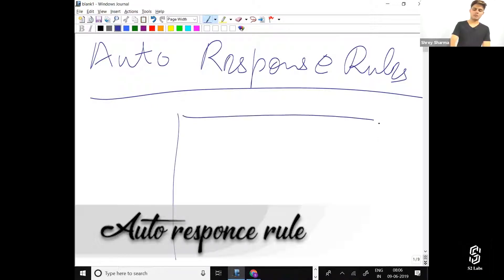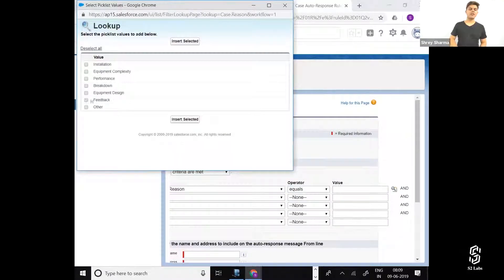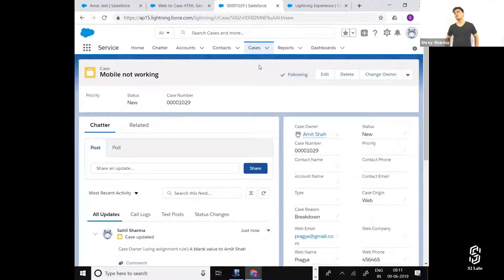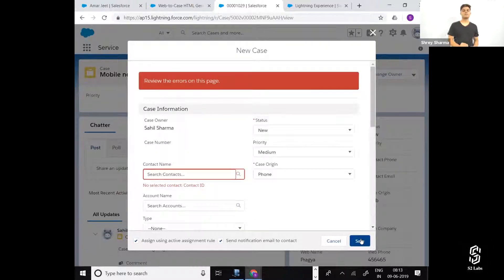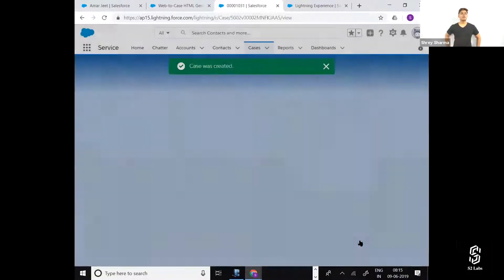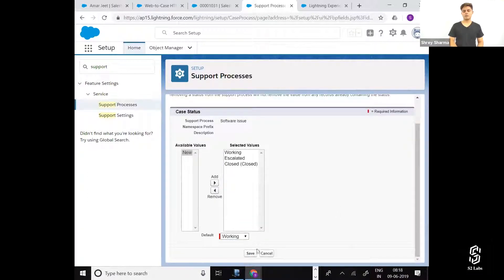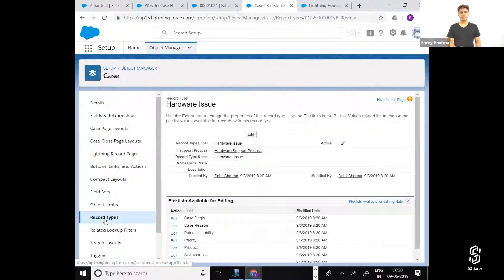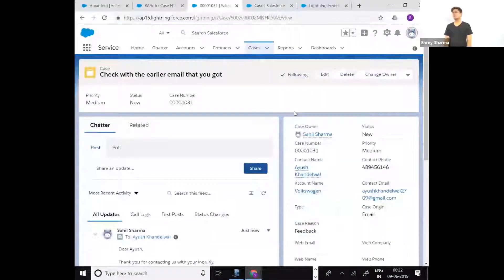Support Processes & Auto Response Rule in Salesforce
In this video, Shrey is not only teaching but also demonstrating how Salesforce Support Processes and to set up Auto Response Rule in Salesforce.

What are auto-response rules in salesforce?
Where and how to use auto-response rules in salesforce?
What are support processes in salesforce?
When and how to implement support processes in salesforce?
On what all objects auto-response rules can be applied?